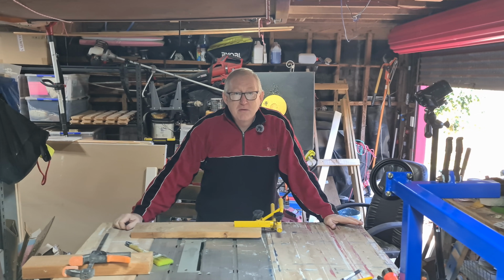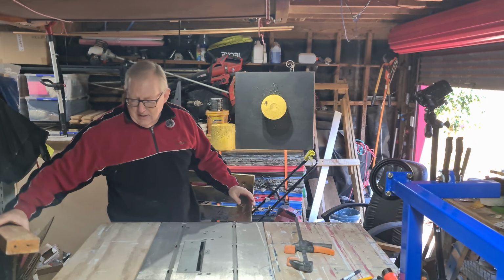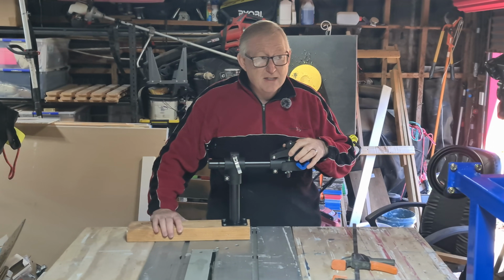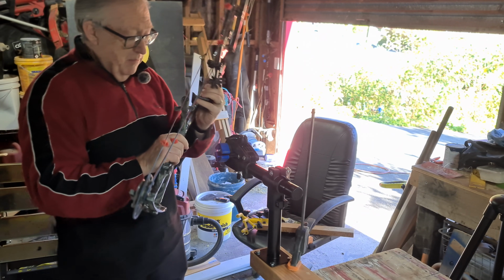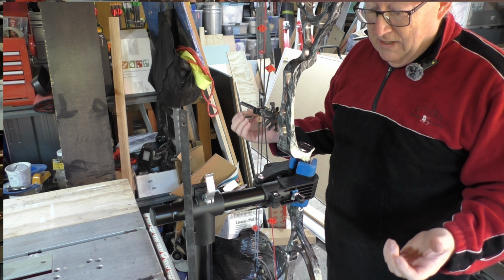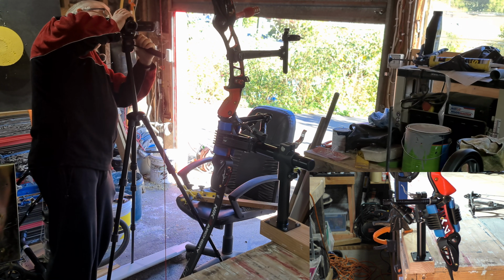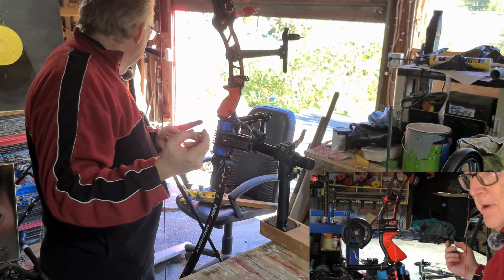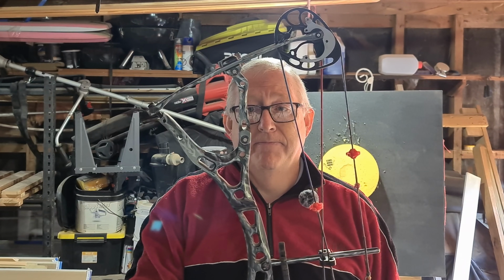Best Budget Bow Vice for Archery | How to Choose & Use a Bow Vice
Looking for an affordable and reliable bow vice for your archery workshop? In this video, I explore different types of bow vices, explain why I chose a specific budget-friendly model, and demonstrate exactly how it works. Whether you're tuning your recurve or compound bow, this tool can make setup and maintenance much easier.

✅ Learn the pros and cons of different bow vice styles
✅ See how the budget vice holds a bow securely
✅ Tips on what to look for in a vice for archery use

👉 If you enjoyed this video, don't forget to:
Let’s grow together as better archers! 🏹
If you're an archer looking to take your shooting game to the next level, this review is for you! 🏹
Welcome to Brook Valley Life your top source for archery gear reviews, tips, and tutorials. We are dedicated to helping you improve your archery skills and stay updated with the latest equipment.